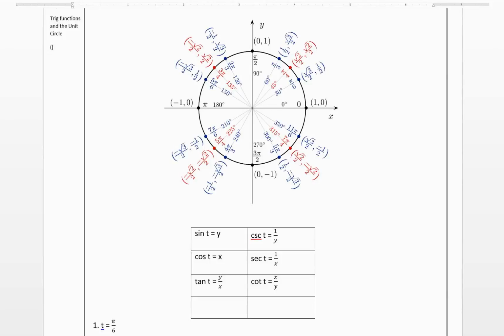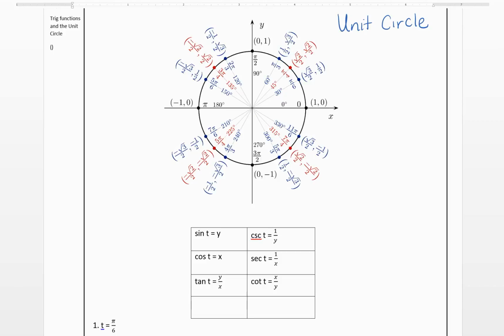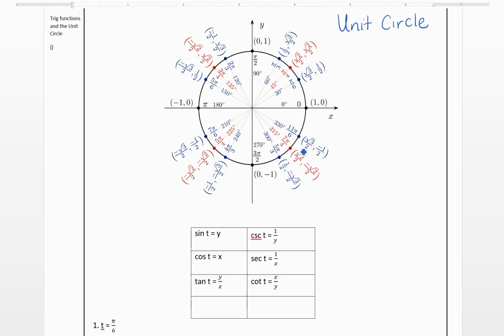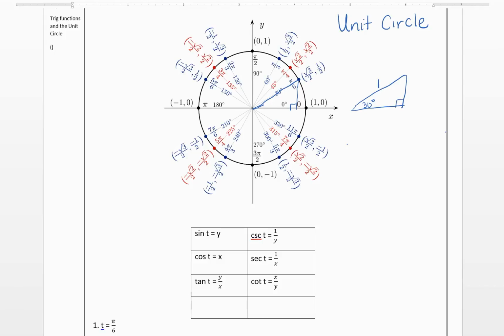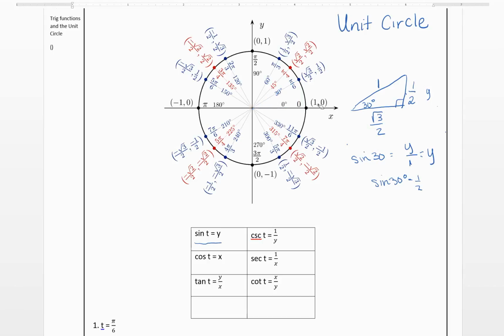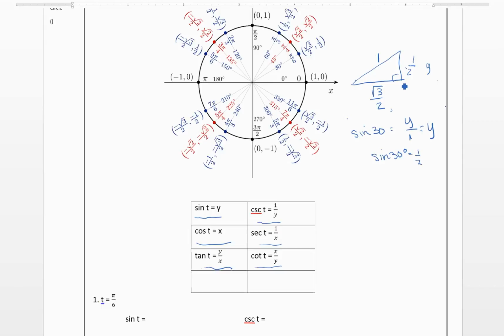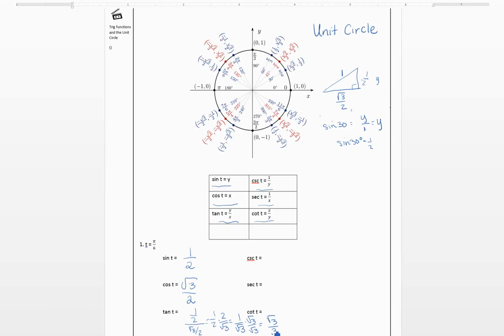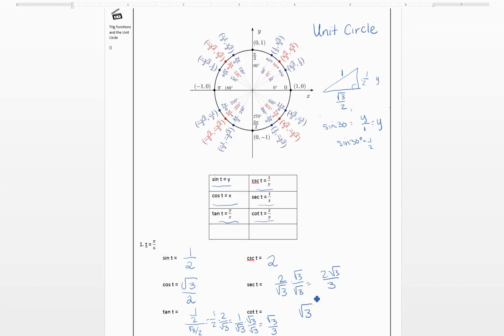trig functions and the unit circle